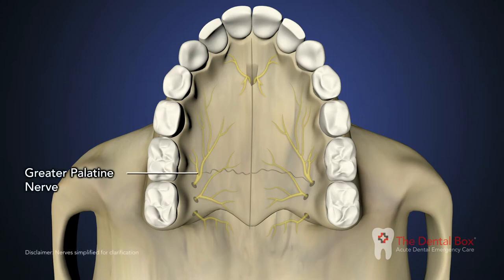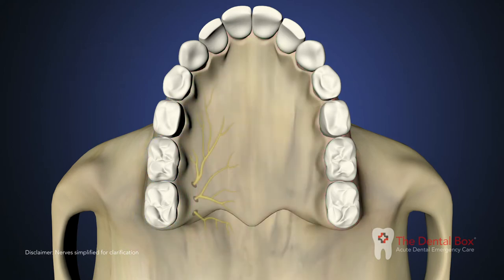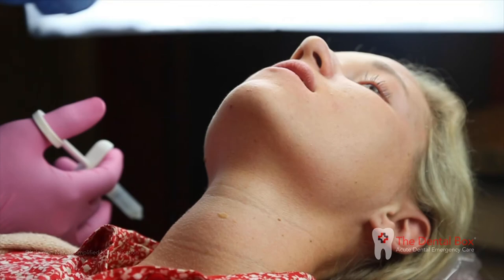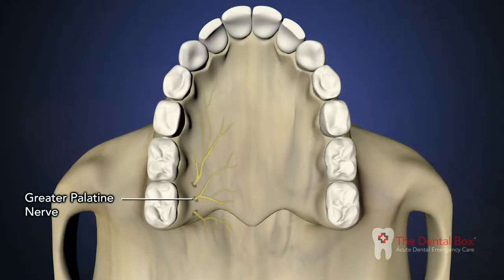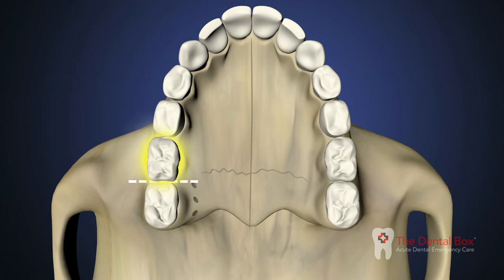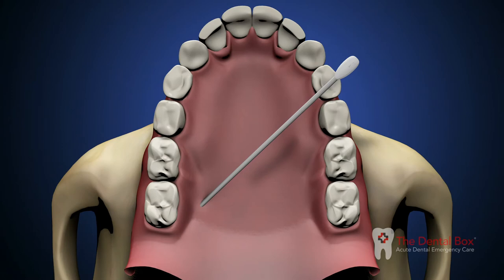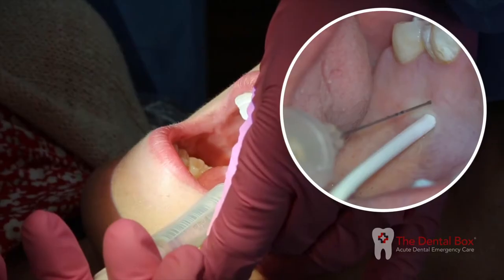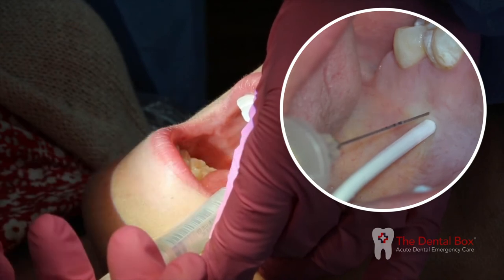Greater Palatine Nerve Block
Tutorial demonstrates the proper injection technique for a Greater Palatine Nerve Block, or roof of mouth block, in the case of a dental injury in the hospital or emergency room.

The Greater Palatine nerve block provides anesthesia to the posterior portion of the hard palate and its overlying soft tissues, anteriorly as far as the first premolar and medially to the midline.

The Dental Box®, designed by an Emergency Physician, provides for the emergency care of acute dental emergencies until definitive care by a dentist can be arranged. The medications, medicaments, and anesthetics contained in The Dental Box enable busy emergency professionals to quickly and easily take care of fractured teeth, subluxations, luxations, avulsions, dry sockets, deep caries, loose appliances and bleeding mucosa and oral ulcers.
Video Credit: Dr. Eric Chen, DDS
Tools and Materials Used in This Video
Also check out
***The content discussed in this video is for informational purposes only, is neither intended to and does not establish a standard of care, and is not a substitute for professional judgment, advice, diagnosis, or treatment. Always adhere to your medical facility trust guidelines when performing examinations or clinical procedures. Do NOT perform any examination or procedure on patients based purely upon the contents of these videos. The Dental Box disclaims any and all liability to any party for any direct, indirect, implied, punitive, special, incidental or other consequential damages arising directly or indirectly from any use of the Video Content, which is provided as is, and without warranties.